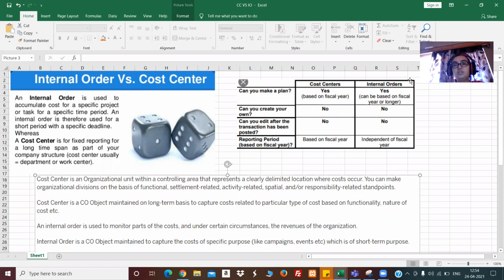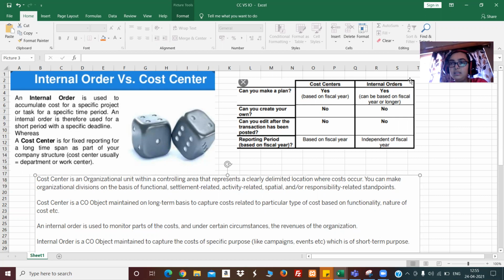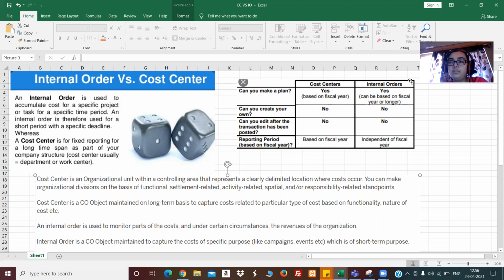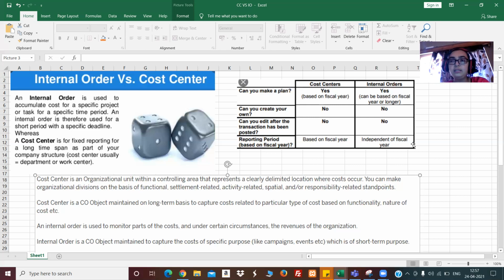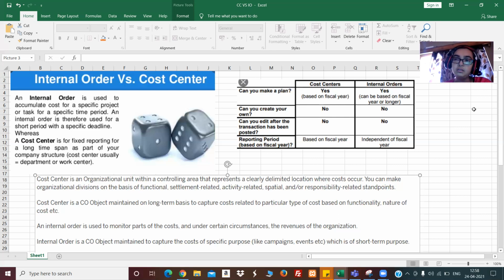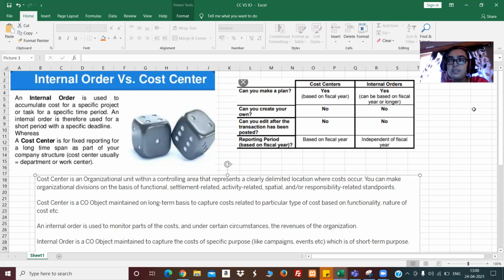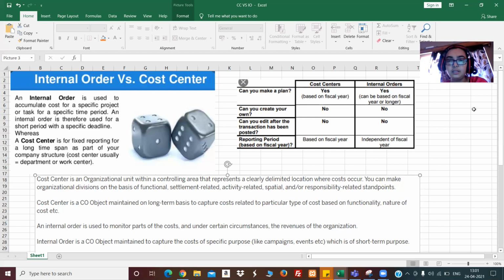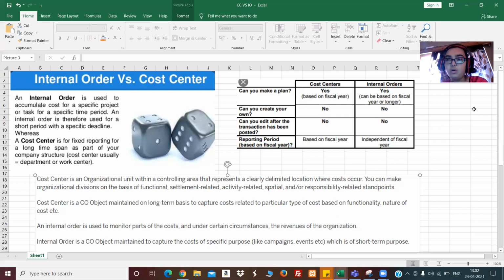Cost Center VS Internal Order in SAP FICO (Video 113) | SAP FICO Tutorial | SAP FICO Training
Cost Center VS Internal Order in SAP FICO | SAP FICO Tutorial | SAP FICO Training

Below are the related topics.

1. Interview Question - End to End Cycle of Procure to pay Process in SAP :

3. Interview Question - FI MM Integration in SAP account assignment OBYC and Goods Receipts in MB1C

7. End to end Process Settlement of an AUC to Fixed Asset via Internal Order in SAP FICO